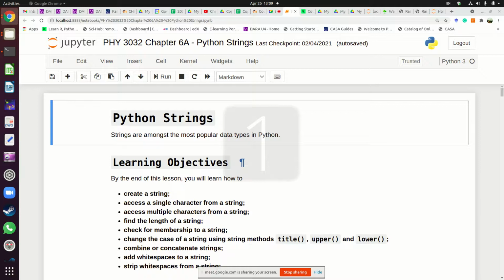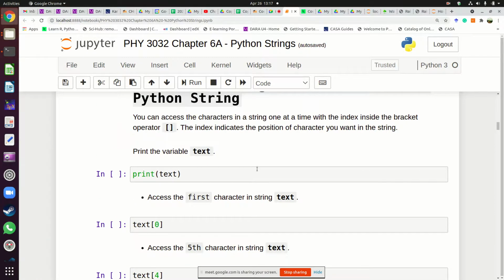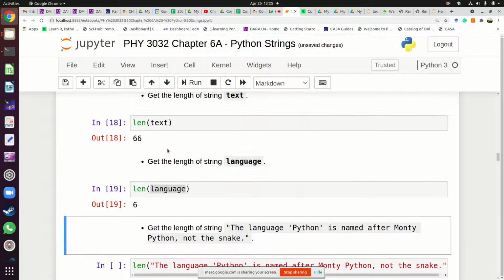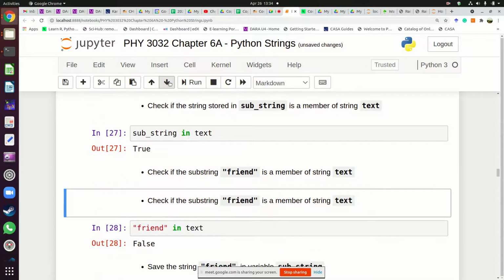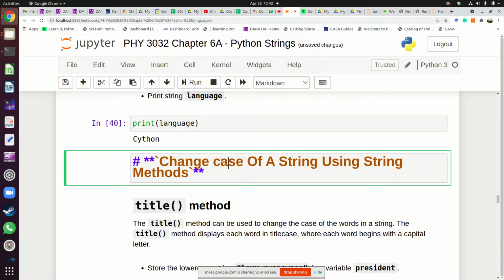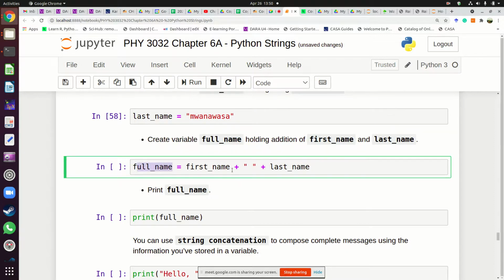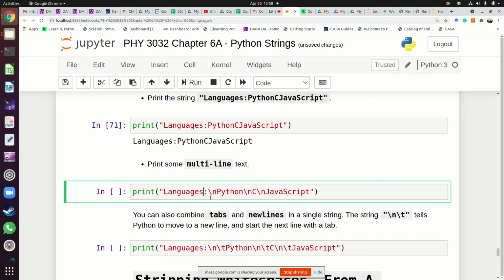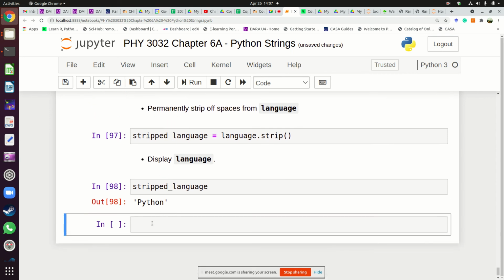UNZA PHY 3032 Chapter 6A Python Strings 26 April 2021